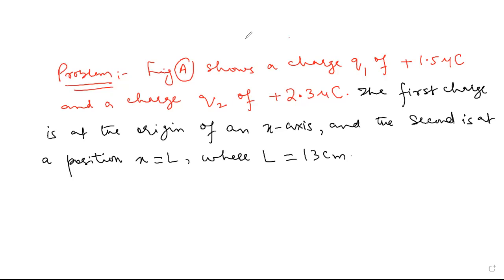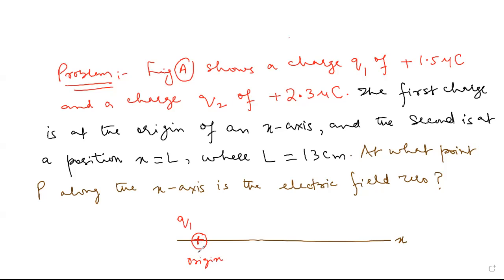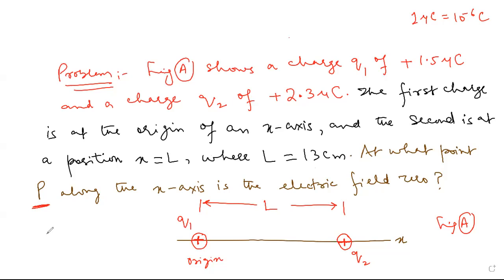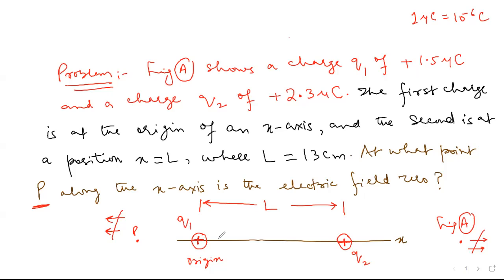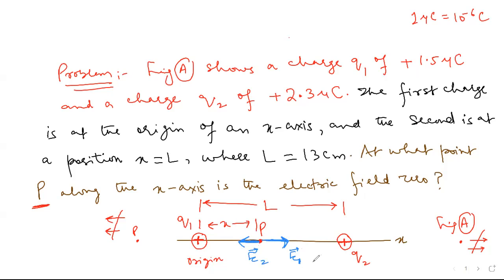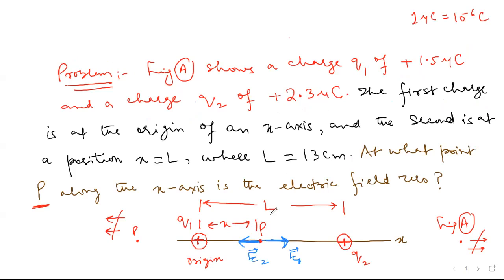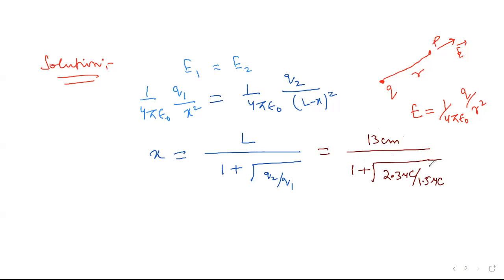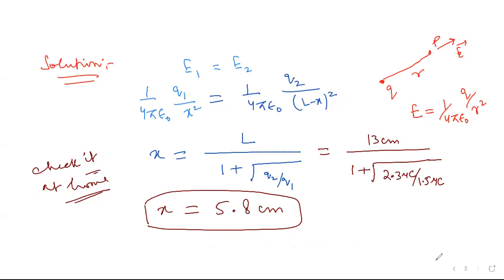PROBLEMS IN PHYSICS FOR CLASS XII. LECTURE 7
PROBLEM ON THE SUPERPOSITION OF ELECTRIC FIELDS.